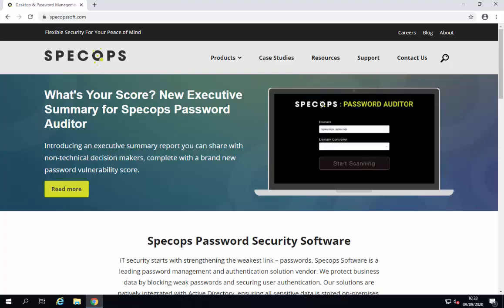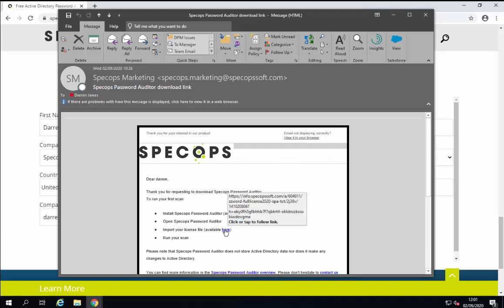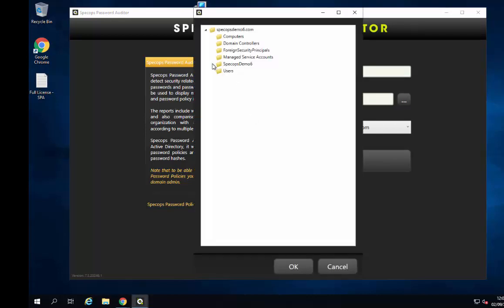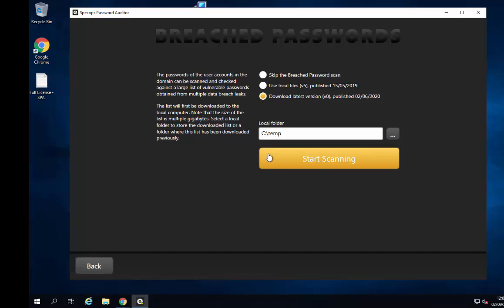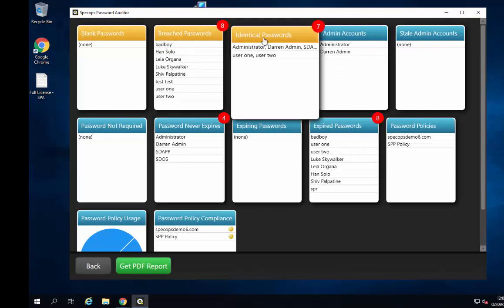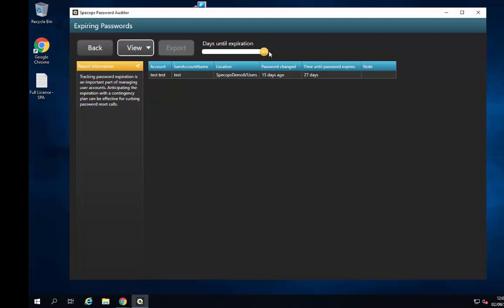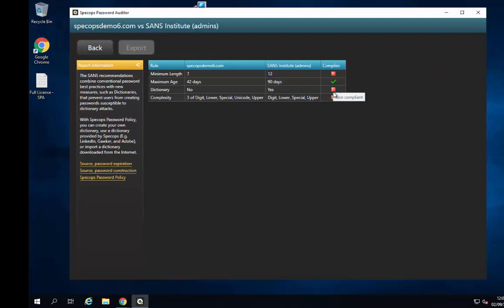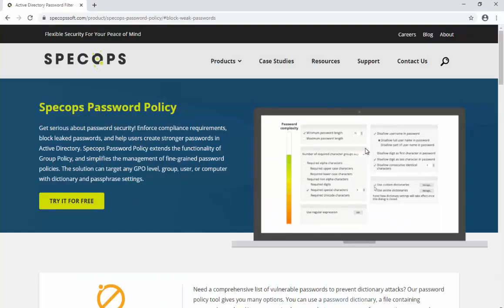What it looks like to run Specops Password Auditor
Specops' own Darren James walks us through how to run Specops Password Auditor and what some of your results might look like.

Our password audit tool scans your Active Directory and identifies password-related vulnerabilities. The collected information generates multiple interactive reports containing user and password policy information.